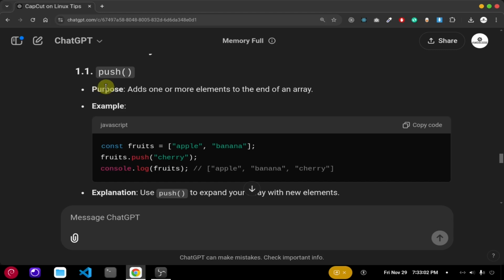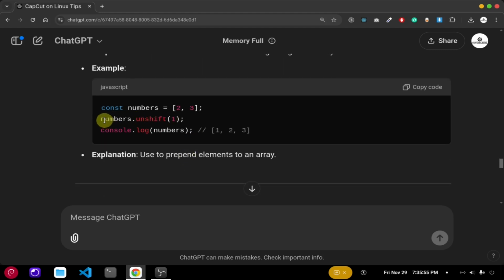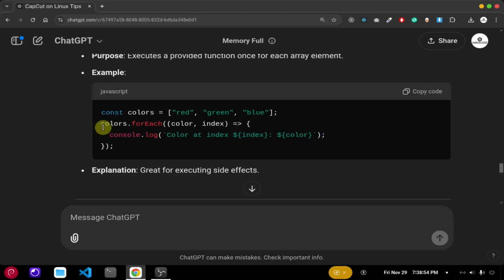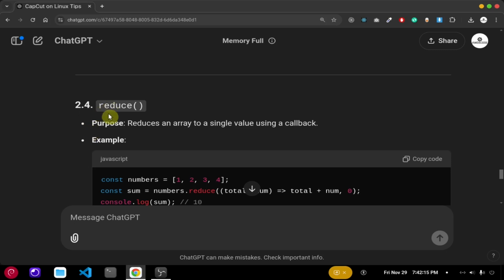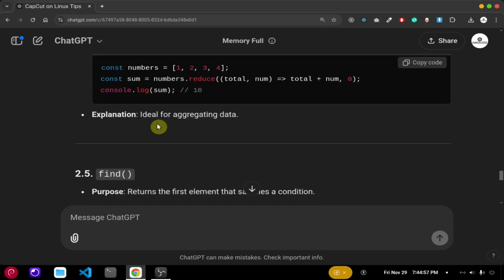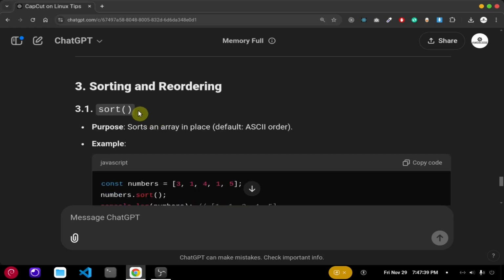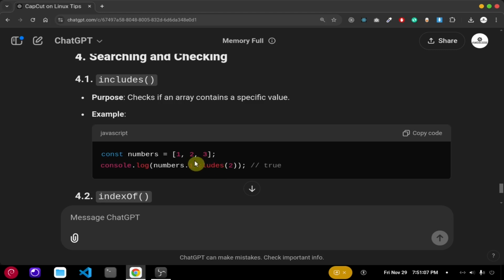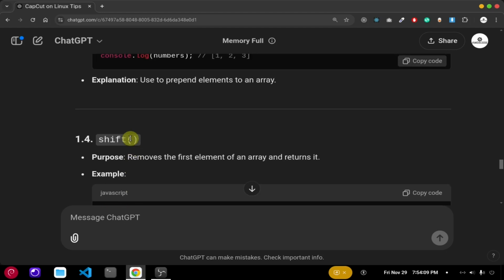Master Every JavaScript Array Method: Full Guide with Examples & Use Cases!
"Unlock the full potential of JavaScript with this in-depth guide to all JavaScript array methods, perfect for developers of all levels! 🚀 Whether you're a beginner or a seasoned pro, this video will teach you how to efficiently manipulate, iterate, and transform arrays using:

push(), pop(), shift(), unshift() for adding/removing elements.
map(), filter(), reduce(), find() for data manipulation.
splice(), slice(), sort(), reverse() for reordering arrays.
includes(), indexOf(), Array.from(), Array.isArray(), and more!
Each method is demonstrated with clear examples, best practices, and real-world applications. Learn to write cleaner, faster, and more effective code today! ✨

Topics Covered:
What are JavaScript arrays?
Commonly used array manipulation methods.
Advanced techniques for sorting and reducing arrays.
Practical tips for optimizing your code with array methods.

📌 Chapters:
00:00 Introduction
01:30 Basic Methods (push, pop)
06:20 Iteration Methods (map, filter)
15:45 Advanced Techniques (reduce, splice)
22:00 Common Mistakes and Tips

JavaScript array methods, push vs pop JavaScript, map filter reduce explained, sort and splice arrays, JavaScript coding for beginners, optimize JavaScript arrays, JavaScript full stack tutorial.

Let me know if you'd like me to refine this further or tailor it to specific tools!